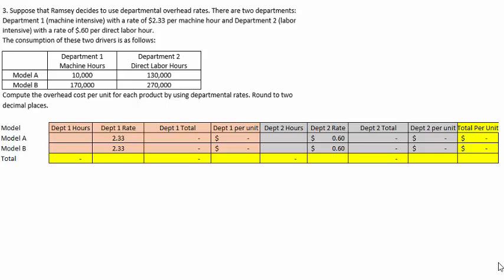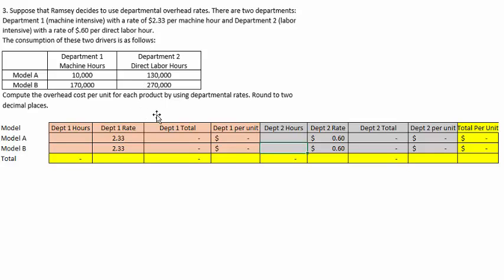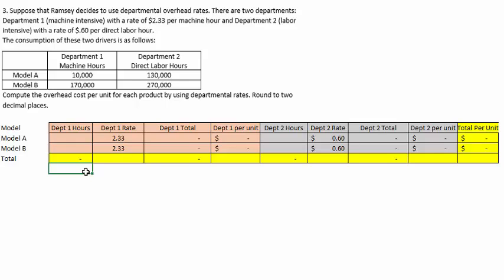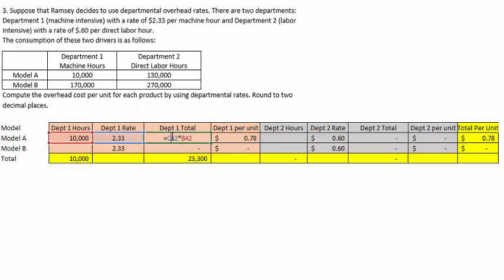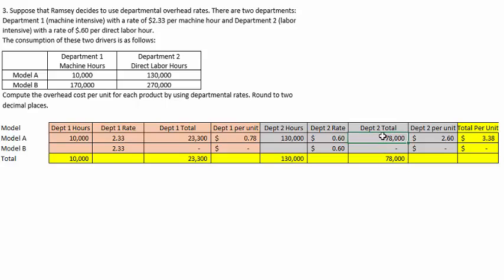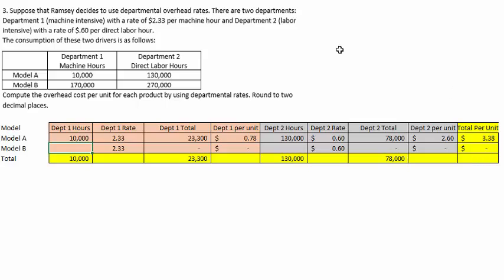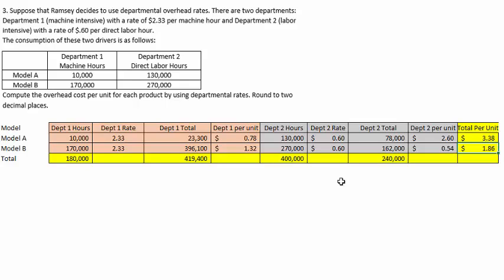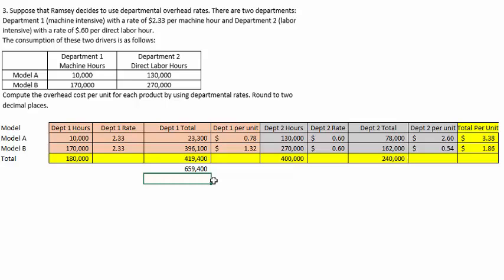ABC Requirement 3